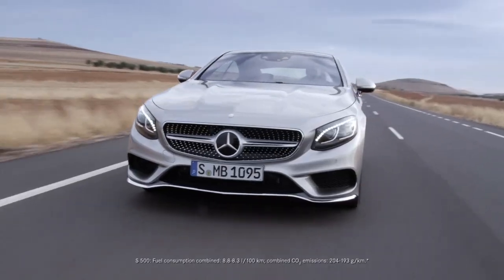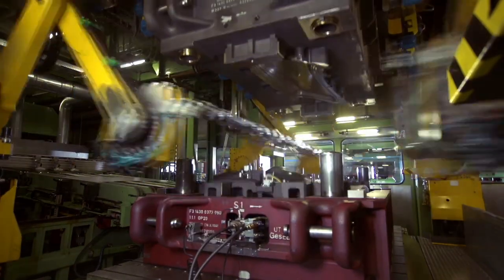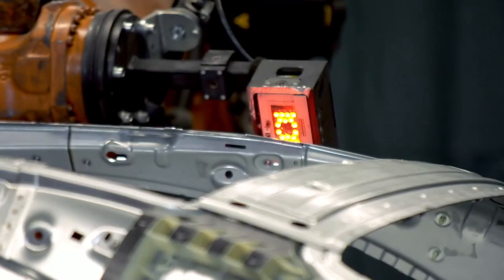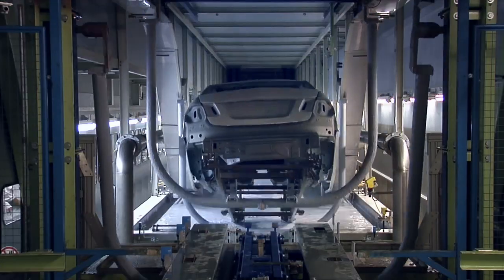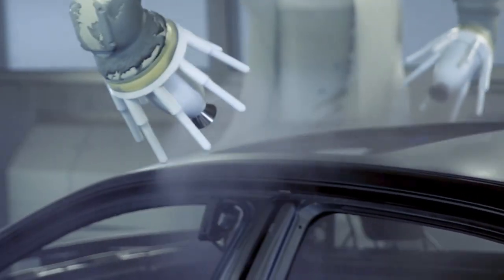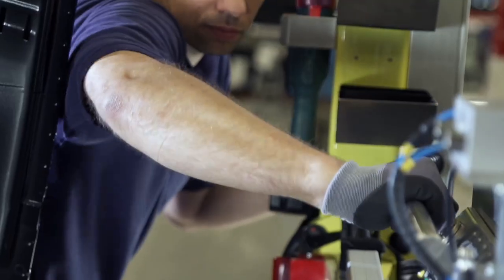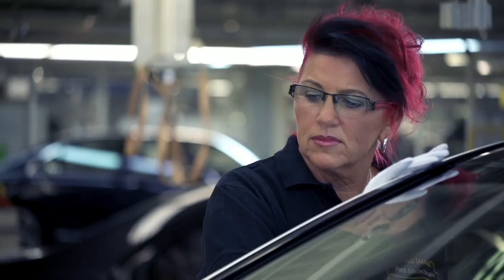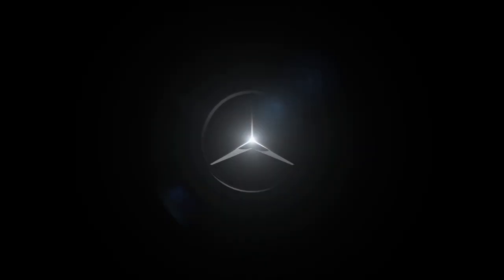Kijkje in Mercedes-Benz fabriek Sindelfingen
Ben jij wel eens in een Mercedes-Benz fabriek geweest? In deze video nemen we je mee naar een van de meeste bekende en tevens de grootste productielocatie van Mercedes-Benz, in het Duitse Sindelfingen - vlakbij Stuttgart. Hier worden onder meer de C-Klasse en E-Klasse gebouwd. Neem een ​​exclusief kijkje in het productieproces en zie hoe mens en machine samenwerken.